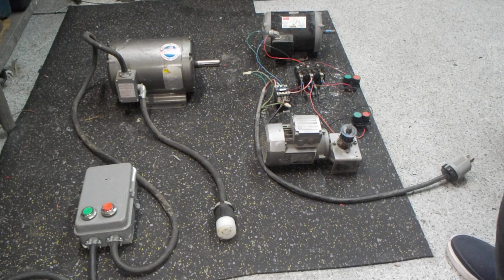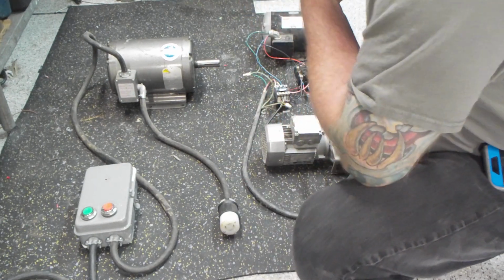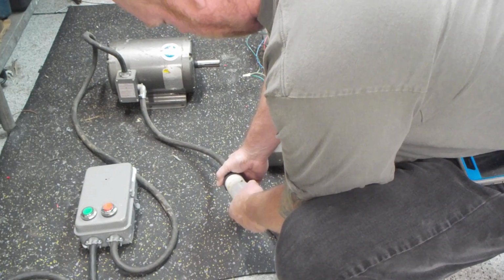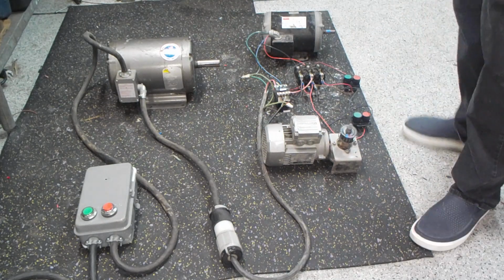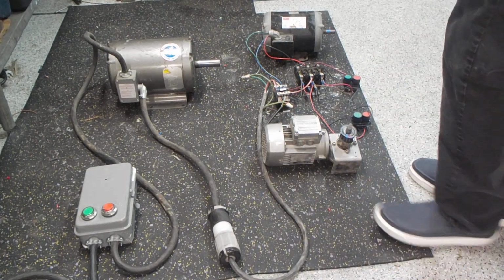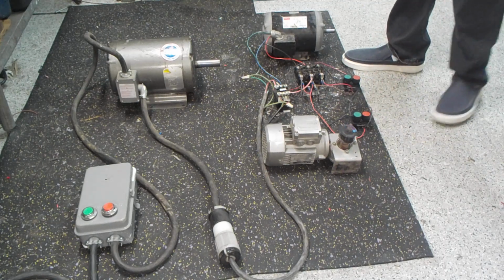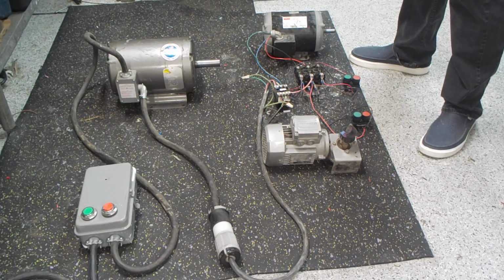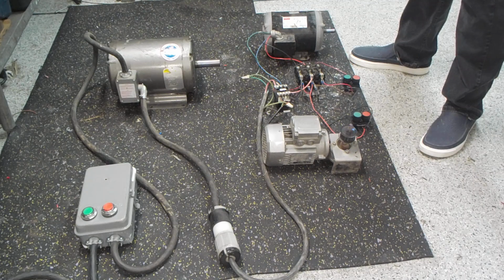5HP Rotary Phase Converter 230v Single Phase : Video 2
This is video 2 , the RPC in action. the 5hp idler motor is going to run 2 smaller 3 phase motors simultaneously and one at a time as a demonstration.